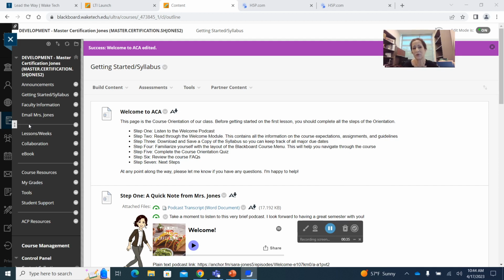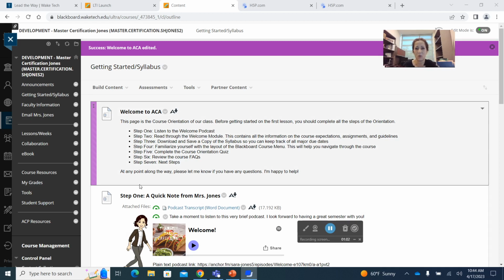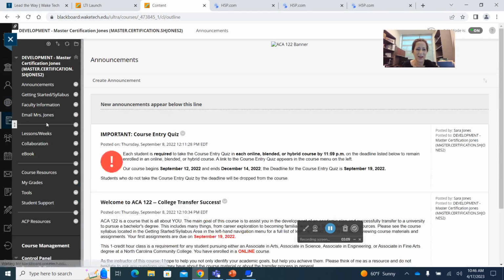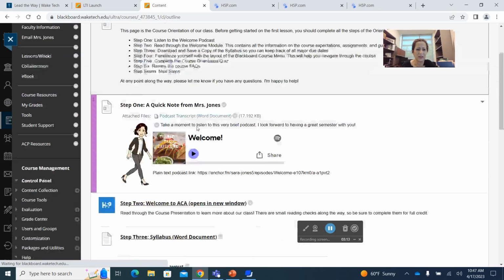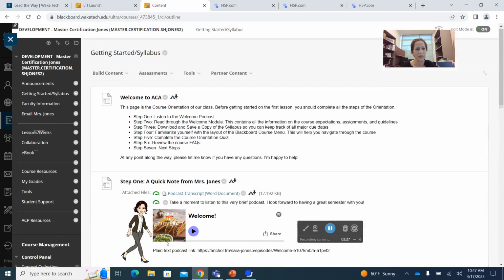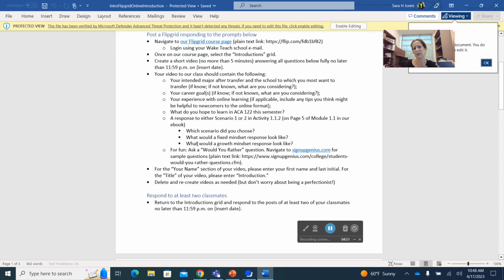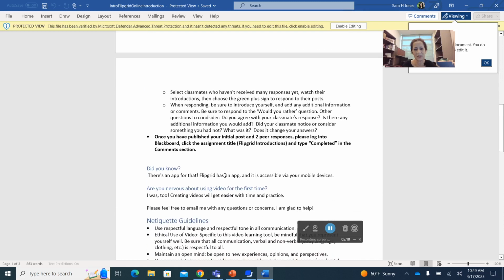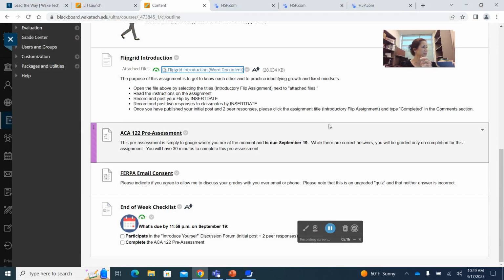ACA 122- Sara Jones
This video is a brief overview of the enhancements made to ACA 122- College Transfer Success, taught by Sara Jones.  (2023)